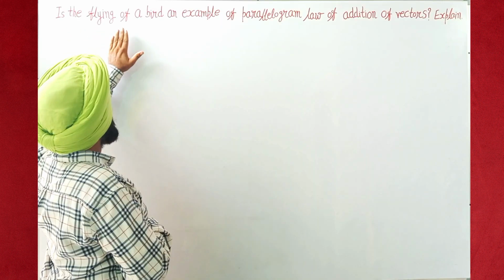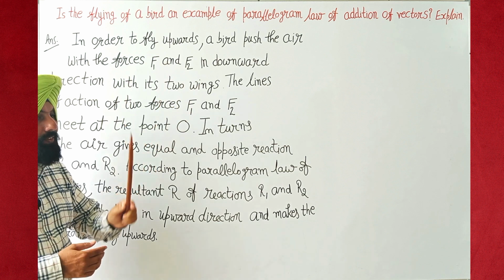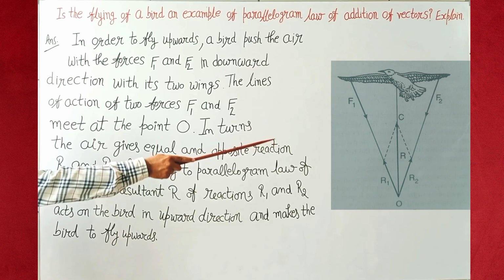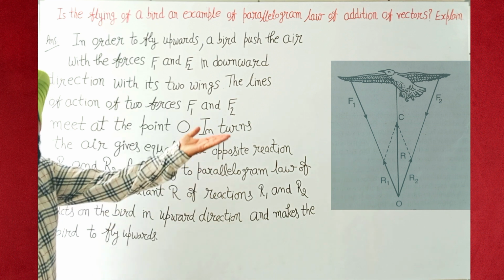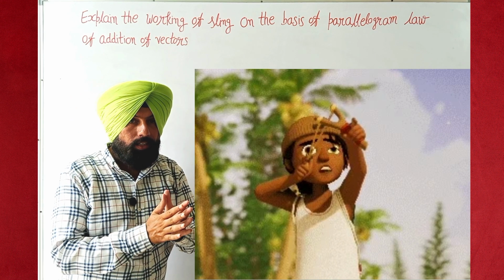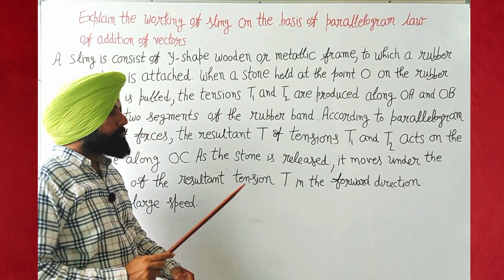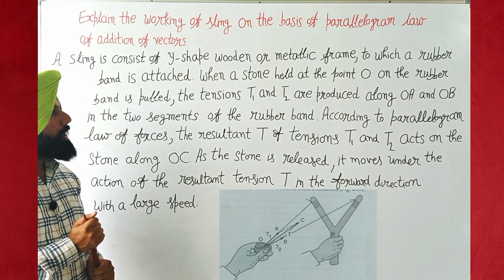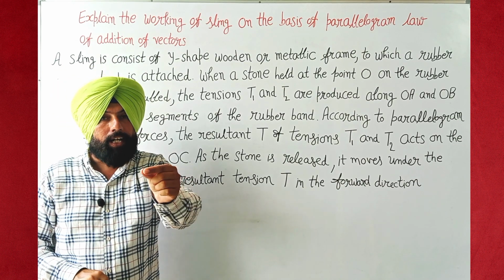eleventh class physics.vectors (part =12)